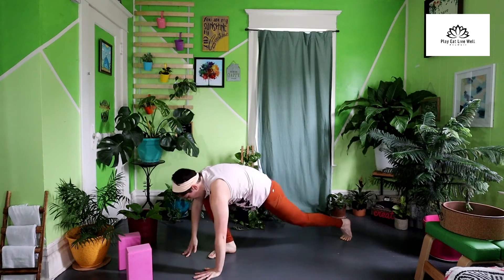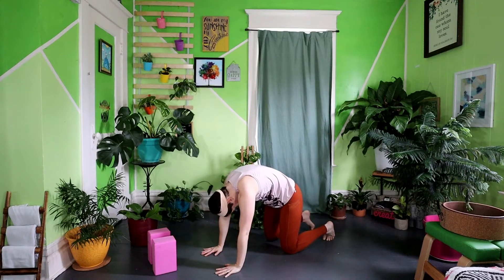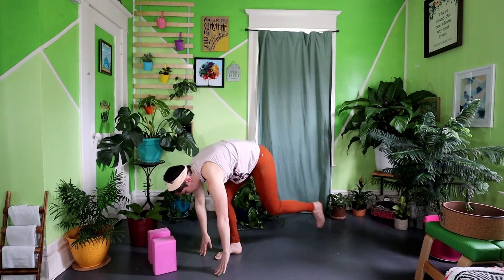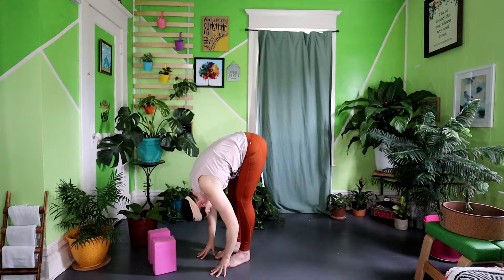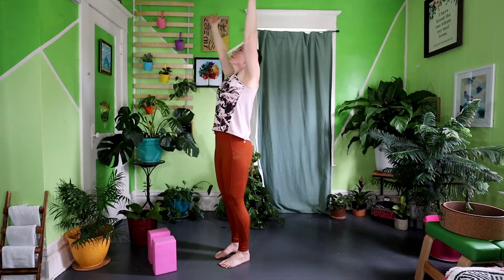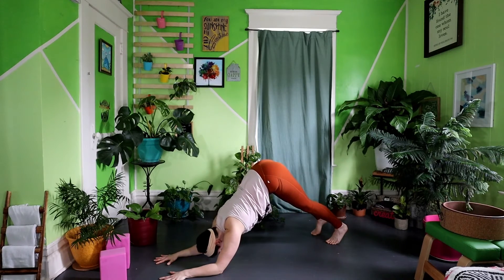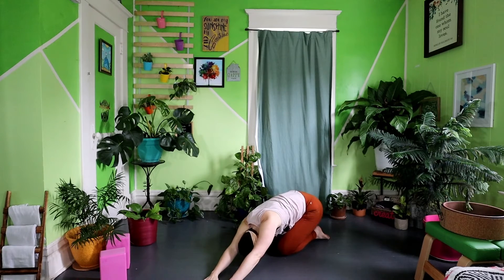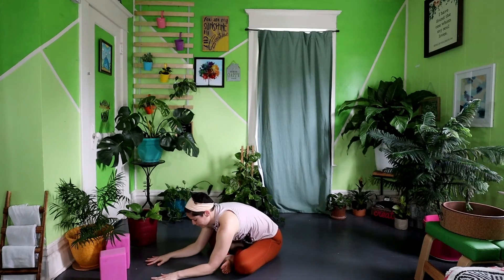PELWELL Monday Ignite - 20 Minute Awakening Yoga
This 20 minute yoga practice will energize and awaken your body and mind while helping you release stress and anxiety. It will also help improve flexibility in your entire body.

Roll out that mat and enjoy!

PELWELL is a wellness lifestyle channel that creates positive content for your body, mind, and self. Our focus is on Intuitive eating, yoga + meditation and body movement.